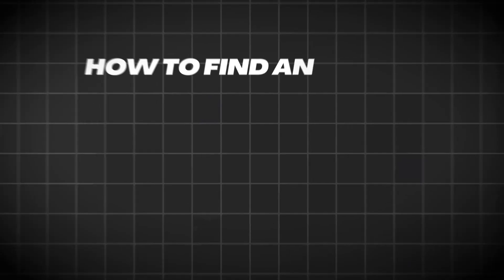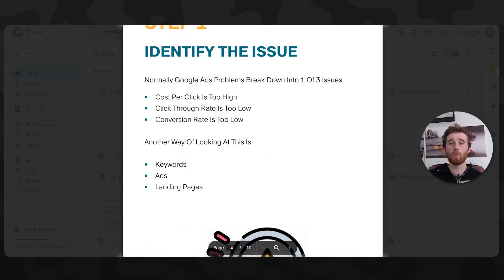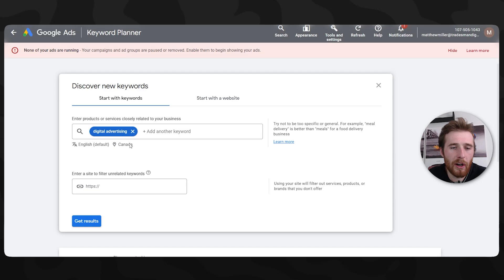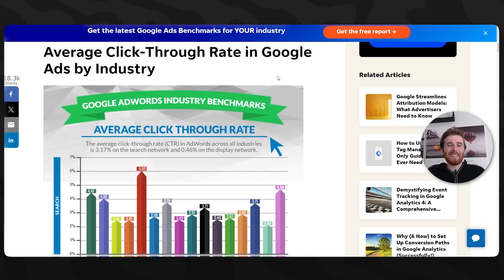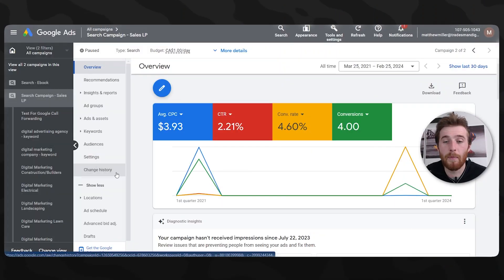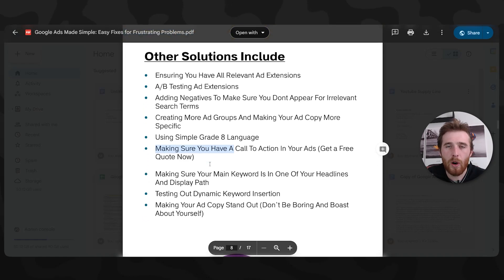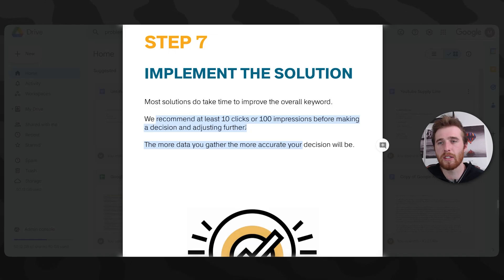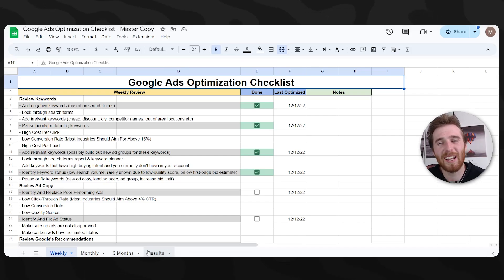Fix Google Ads - The Ultimate Problem Solving Guide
In this comprehensive guide, we dive deep into the world of Google Ads troubleshooting, equipping you with the tools and strategies to tackle any challenge that arises in your advertising campaigns. Whether you're a beginner or a seasoned marketer, mastering the art of problem-solving is essential for maximizing the effectiveness of your Google Ads campaigns.

In this video, we cover everything you need to know, from identifying common issues such as low click-through rates and high cost-per-click, to understanding the root causes behind them. We'll walk you through practical steps to diagnose and resolve these problems, ensuring that your ads perform optimally and deliver the results you desire.

No matter what obstacles you encounter along the way, this guide will empower you with the knowledge and techniques to overcome them with confidence. Say goodbye to wasted ad spend and hello to a more profitable Google Ads strategy!

Don't miss out on this invaluable resource for advertisers of all levels. Watch now and take your Google Ads expertise to the next level!